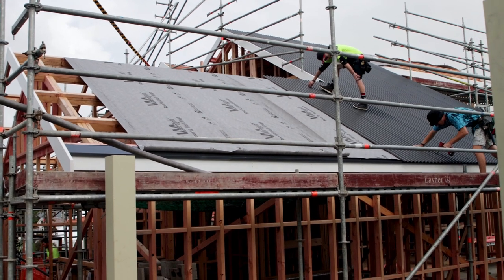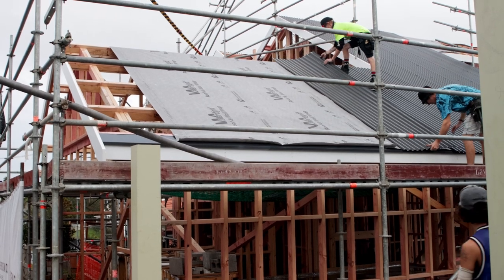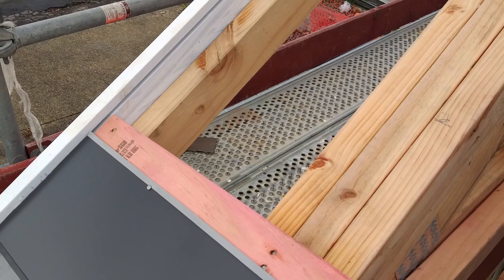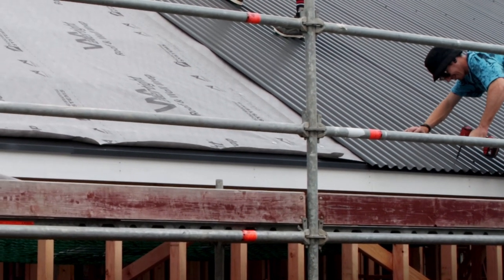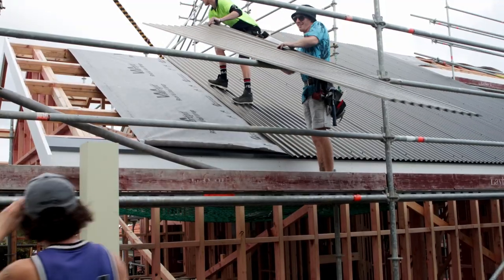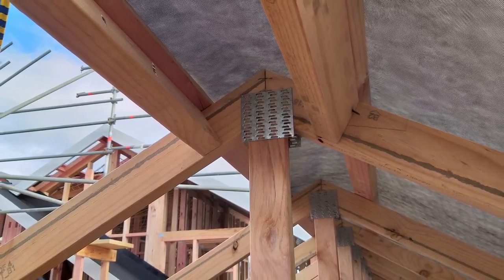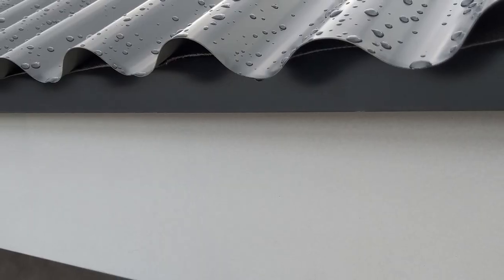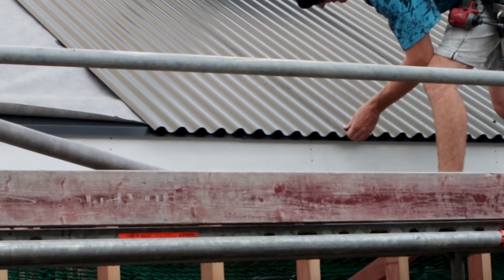Watertight Roof Underlay Installation